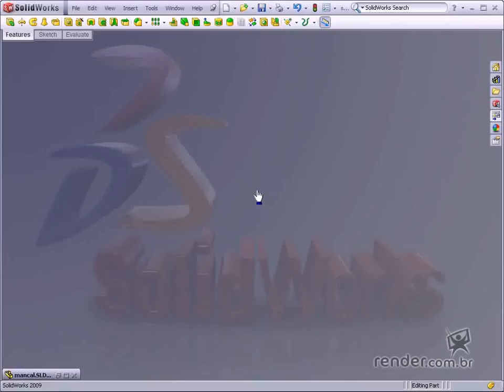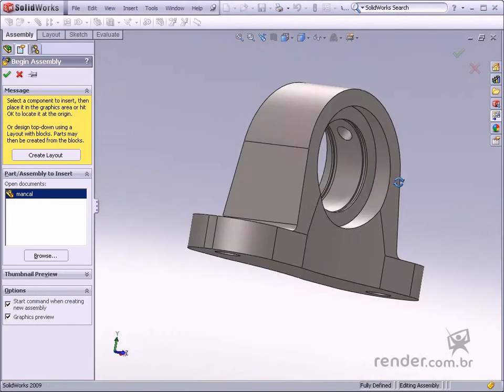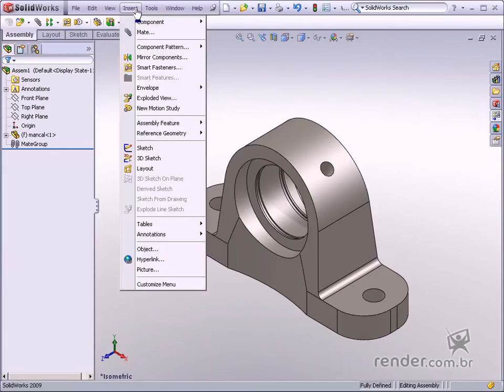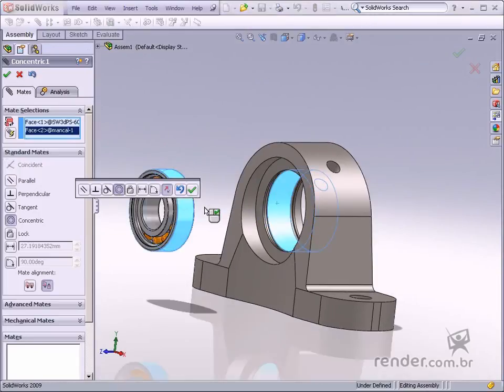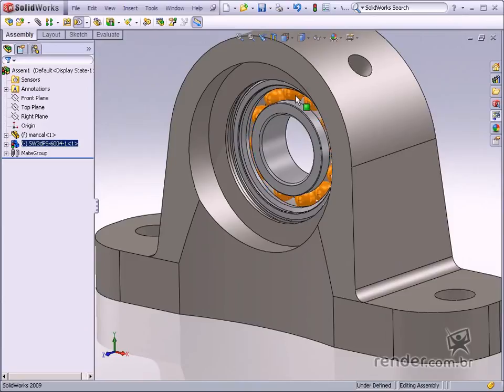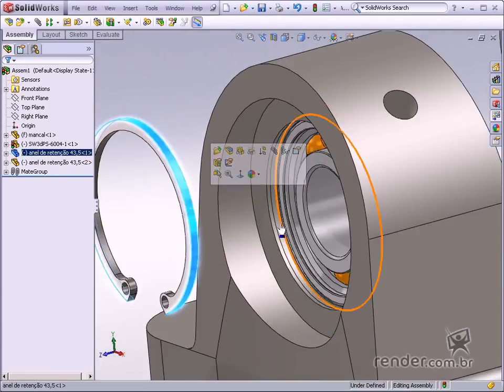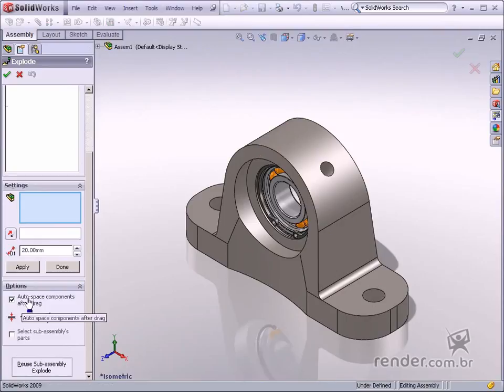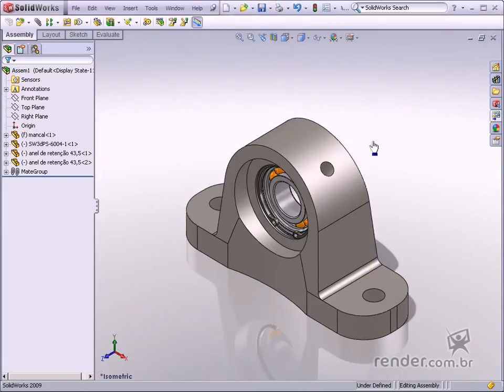Class 12 - SolidWorks 2009 Introduction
In this practical example, we'll assemble a bearing housing and apply the concepts we've studied throughout this course.

You will find complete online courses such as: AutoCAD, SolidWorks, Inventor and others, from basic to advanced